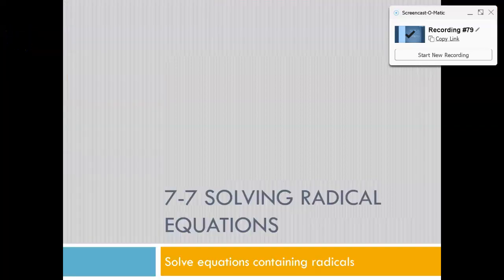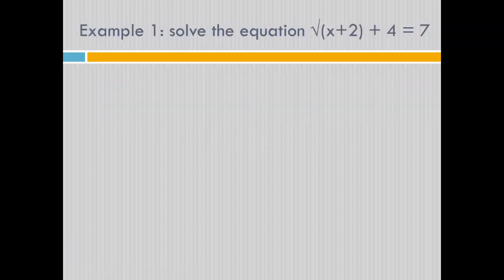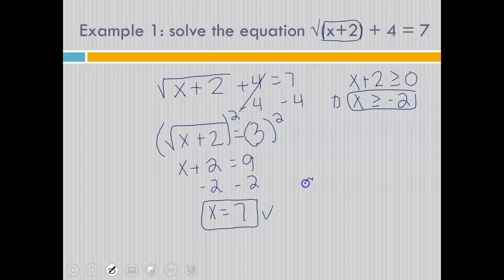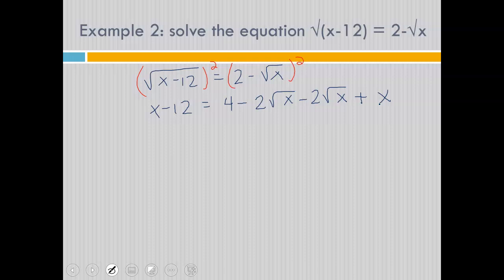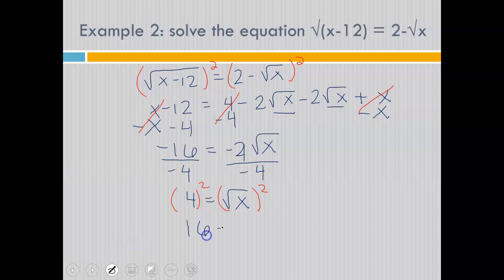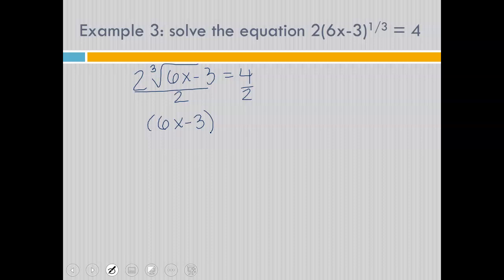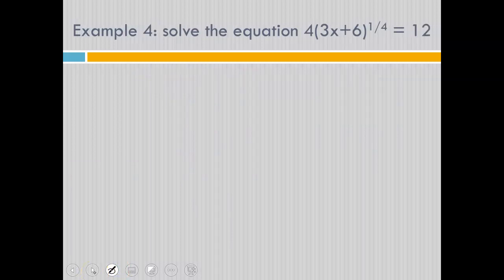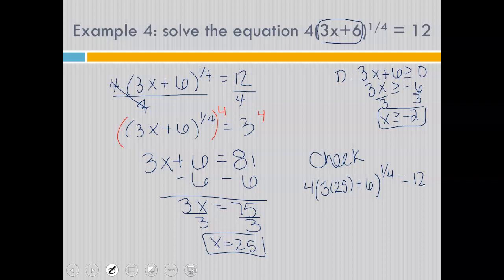7-7 Solving Radical Equations